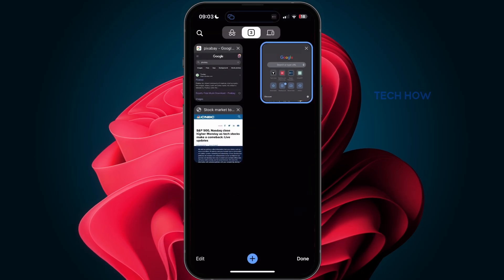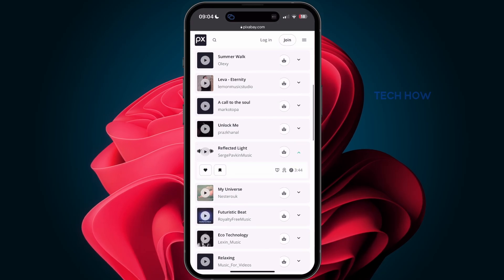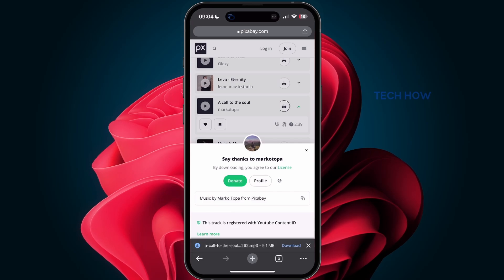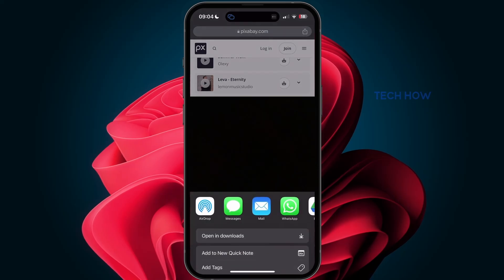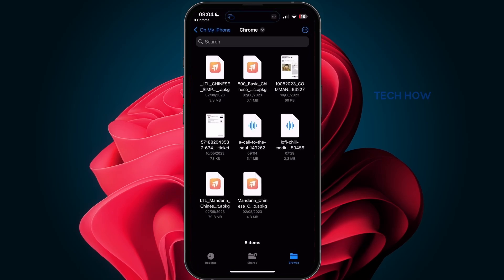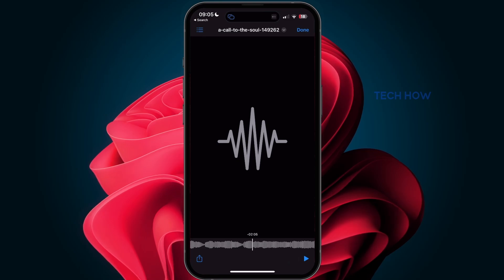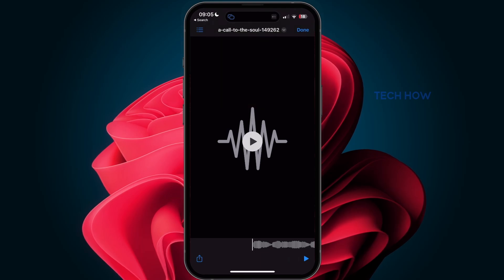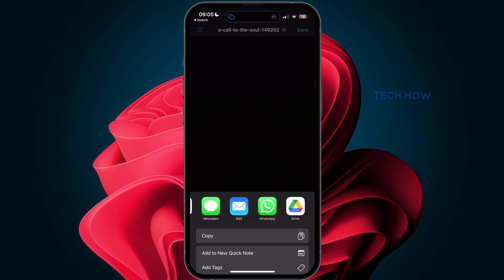How To Download Music on your iPhone from the Internet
A short tutorial on downloading audio and songs to your iPhone from your browser or the internet in general.

Timestamps:
0:00 Introduction
0:16 Download Music
0:53 Save & Share Music
1:17 Locate & Edit Music